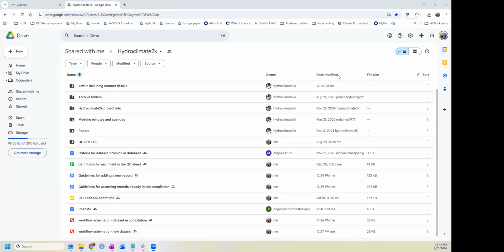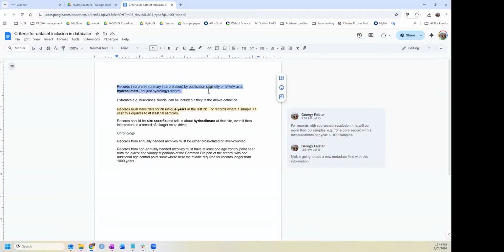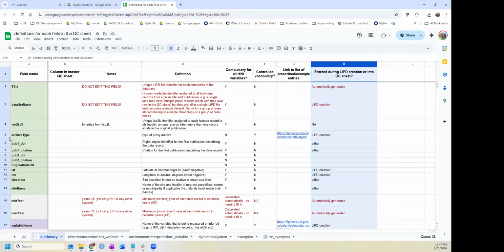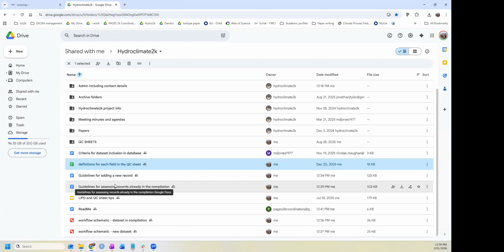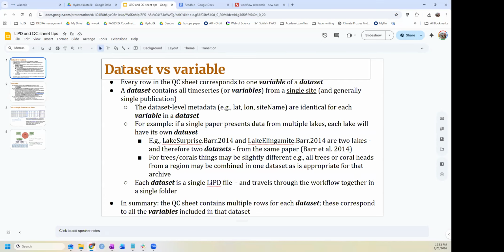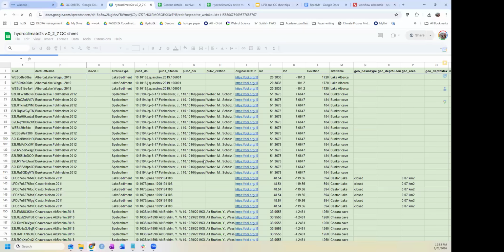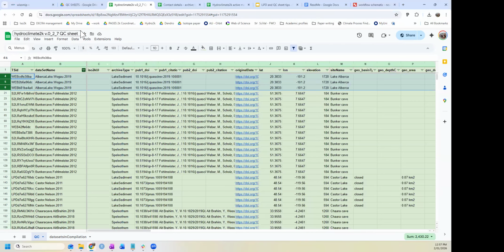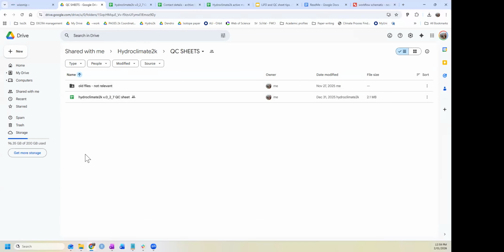Tour of the Hydroclimate2k project drive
Quick (well, by Georgy standards) tour of what's in our Hydroclimate2k project folder - including where to find all the helpful guides, metadata definitions etc.